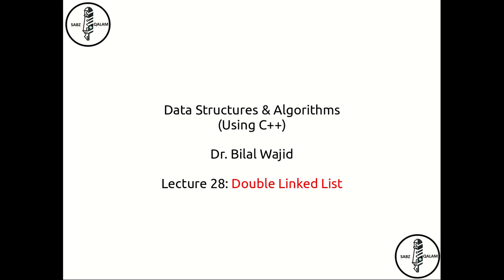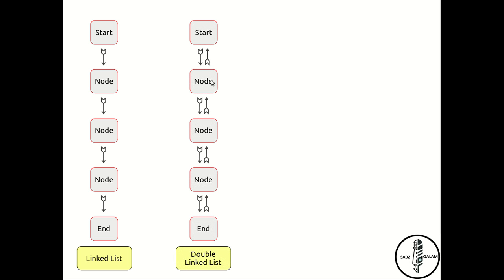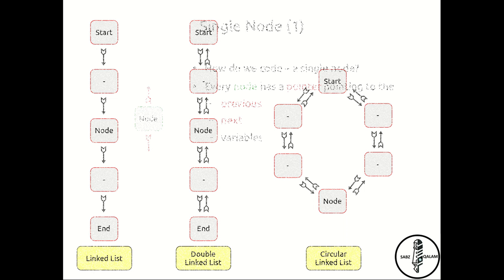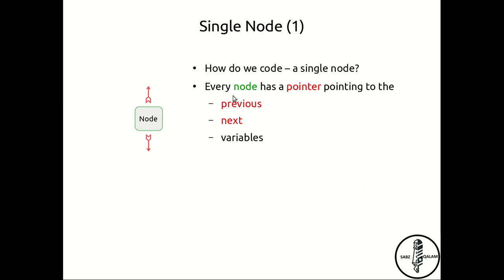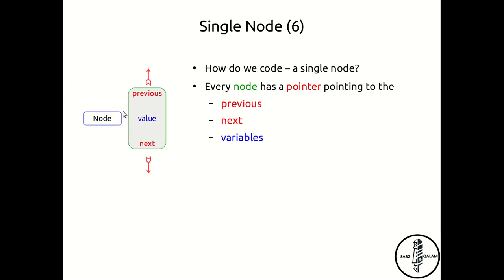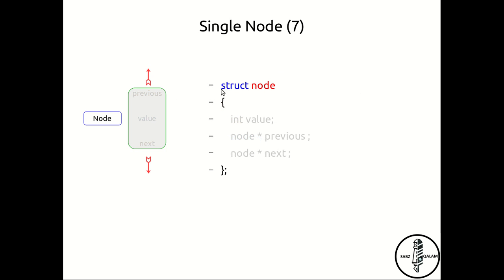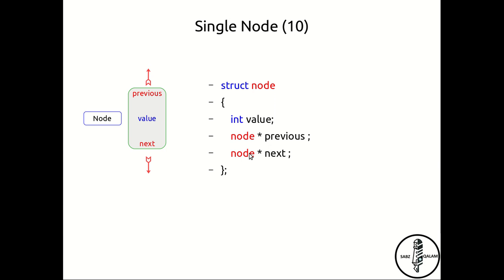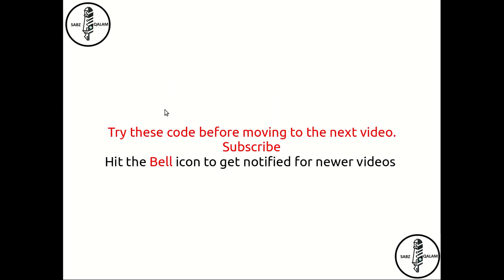28: Double Linked List using C/C++ - Easy